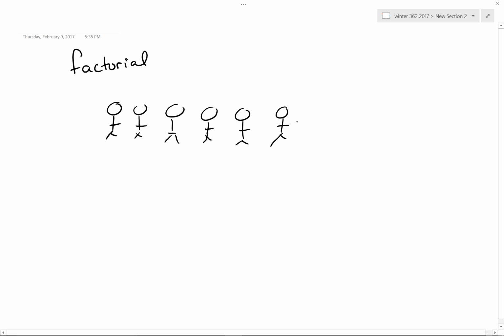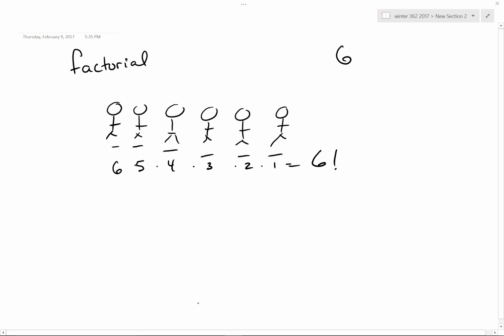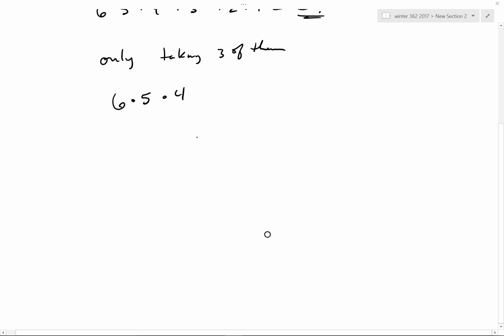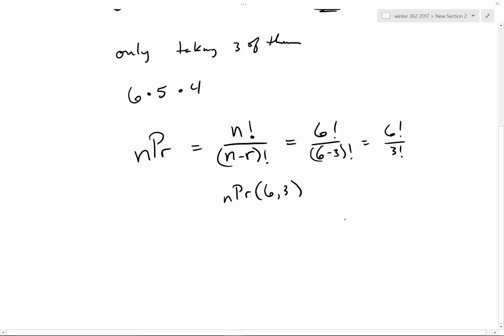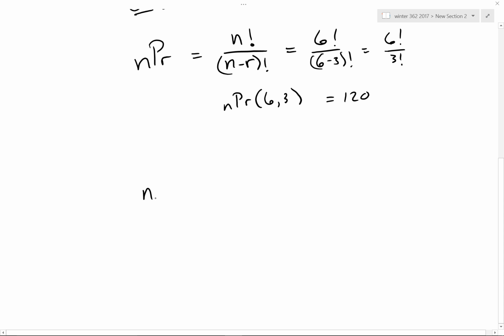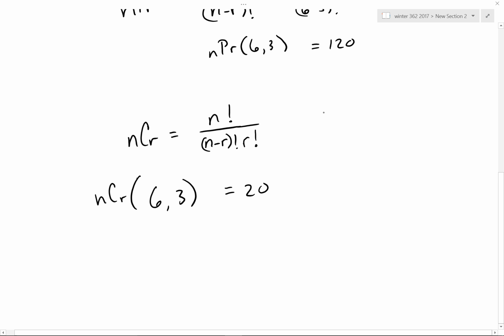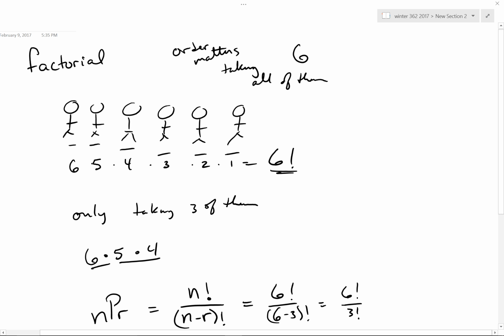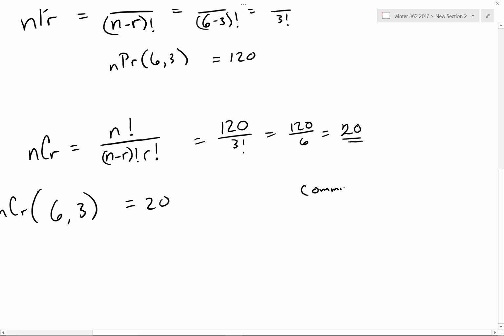permutations combination 89